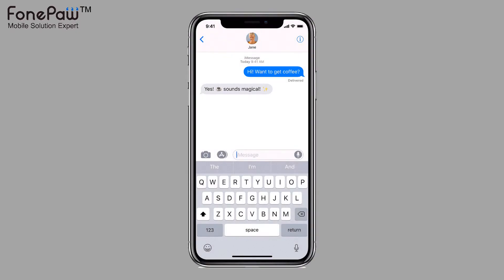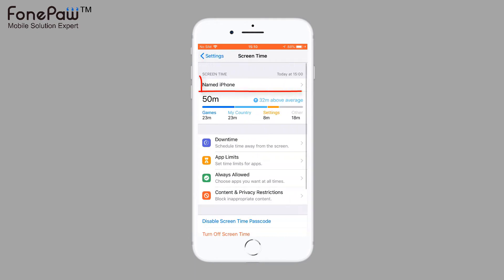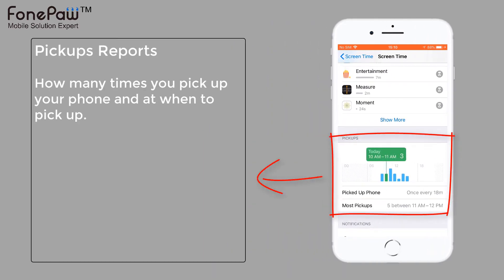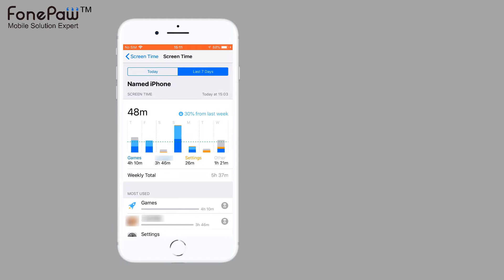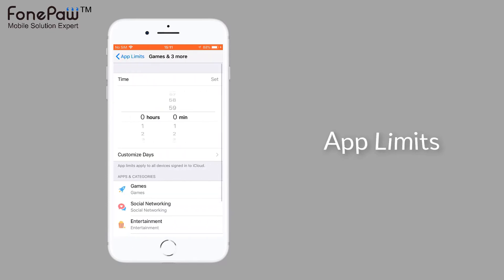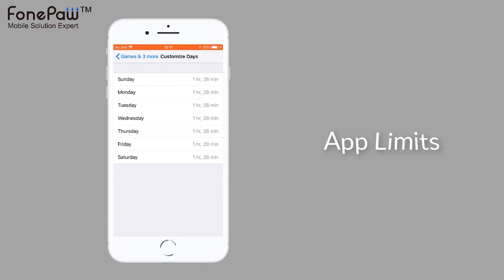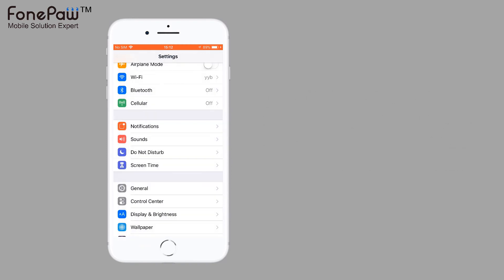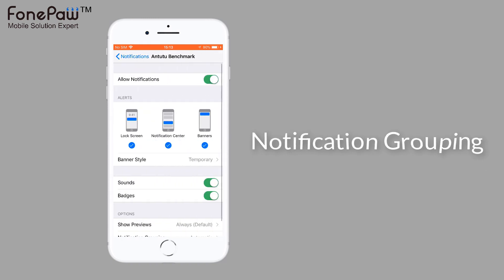Limit Your Screen Time with iOS 12 for iPhone/iPad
The latest iOS 12 was released at Apple's WWDC on June 5th. There is no much difference between iOS 12 and iOS 11 which was rolled out last year. But one of the biggest highlights of iOS 12 is a series of newly-added functions, such as Digital Health, which can help users control their usage time in iPhone or iPad and prevent phone addiction.

This video mainly introduces the new Digital Health features in iOS 12, and recommends an app called Moment for users who don't use iOS 12 but still want to track the time they spend on digital devices.